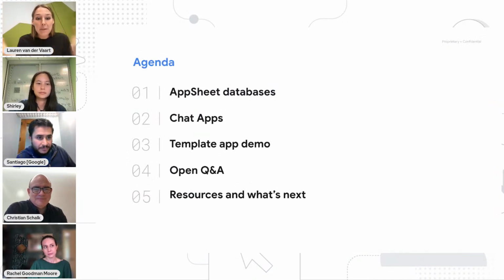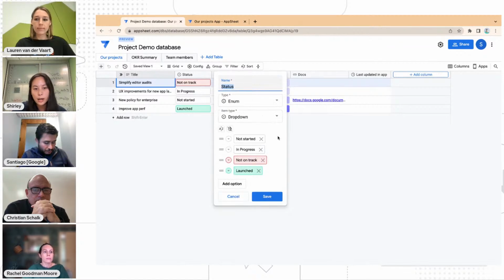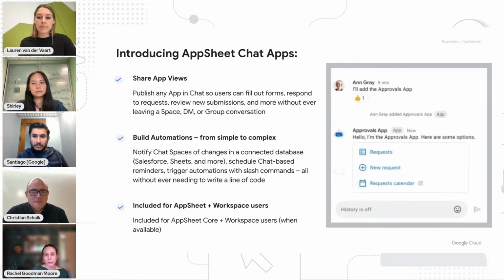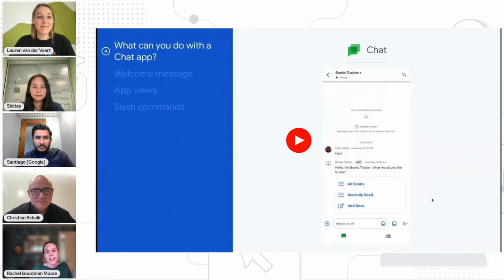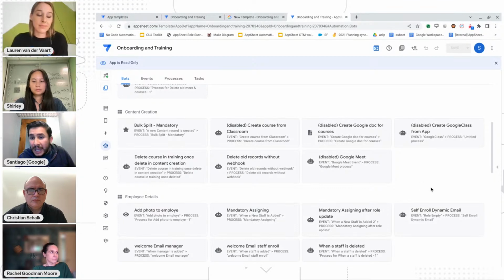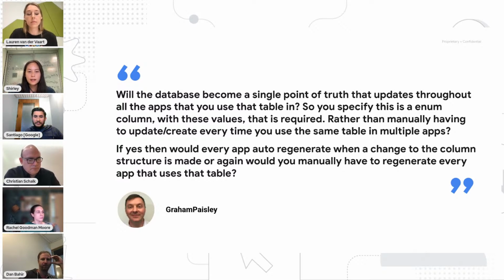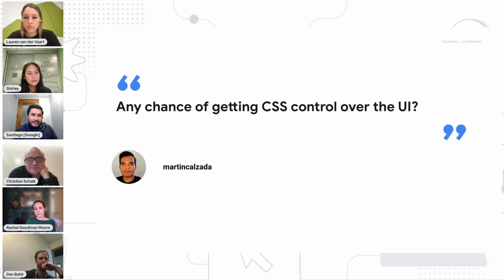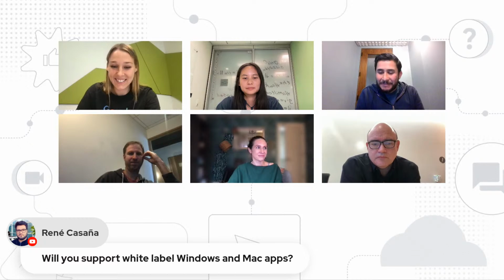AppSheet Office Hours: Discover new AppSheet databases and no-code Chat Apps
Join us for AppSheet Office Hours on November 3rd at 11AM PT to dive deeper into new platform enhancements that help improve both the app creator and end user experience - AppSheet databases and no-code Chat Apps.

AppSheet databases are the new first party, native datasource for organizing and managing data powering AppSheet apps. Our experts will demonstrate how to generate an app using AppSheet databases and explain how this new feature helps solve challenges around data formatting, making changes after initial app creation, scalability, sync speeds, and more.

Additionally, with AppSheet No-Code Chat Apps, app creators can ​​add chatbot functionality to their apps so that any AppSheet app can be published as a Chat App to a customer’s Workspace Internal Marketplace with a single click and are available for free internal distribution in their organization.

Lastly, we’ll show you a template that was built by the team in the spirit of real use cases. We’d like to give you a flavor of the depth that can be achieved using AppSheet.

1:22 AppSheet databases
7:42 AppSheet databases demo
12:27 Chat Apps
23:45 Chat Apps demo
27:41 App templates
30:48 App templates demo
34:40 Q&A